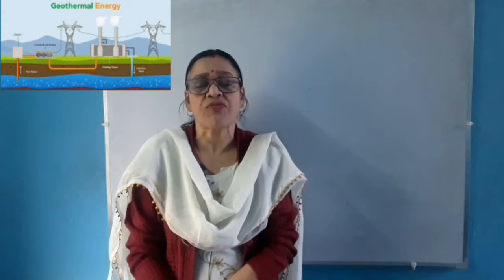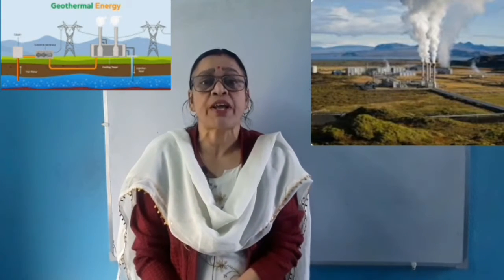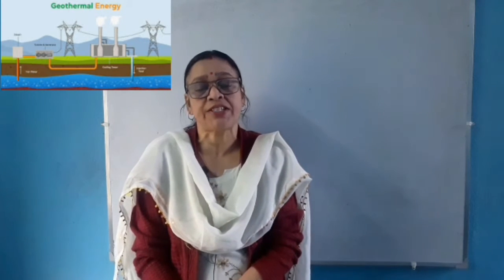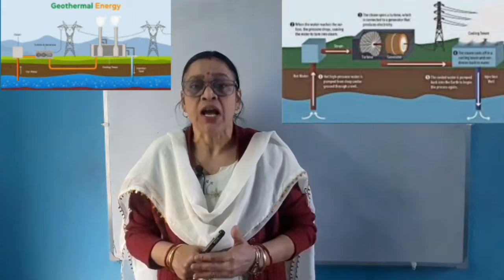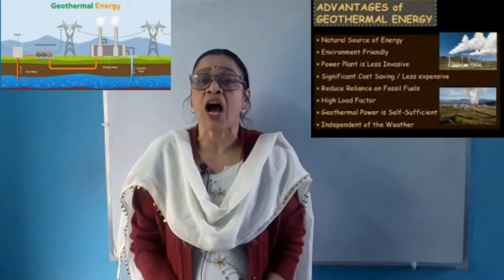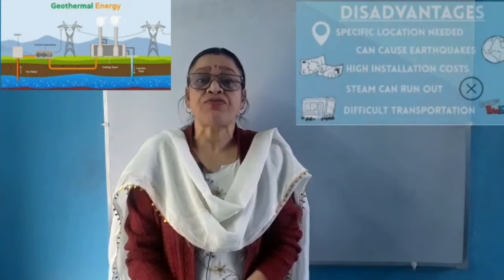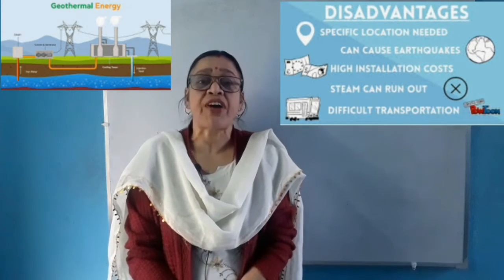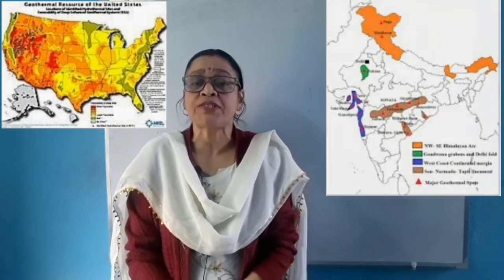Geothermal Energy|Physics| class10| Digital Generation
In this video,I will teach you about the Geothermal Energy ,its ultimate source,harnessing for generating electricity, advantages& disadvantages of Geothermal Energy. And the places where these hot rocks are present for generating electricity.